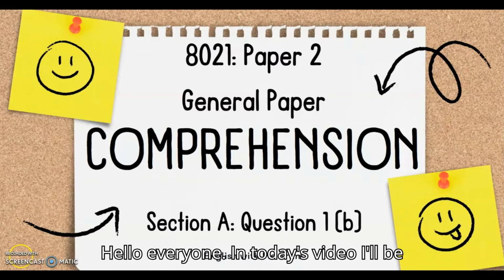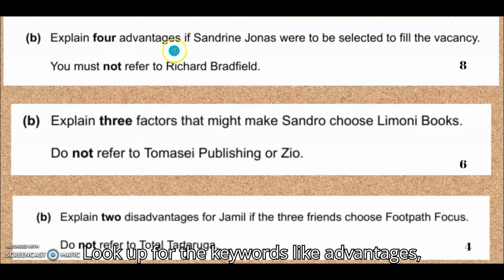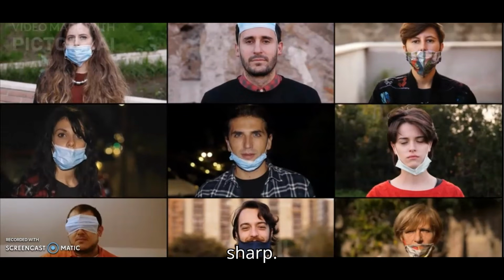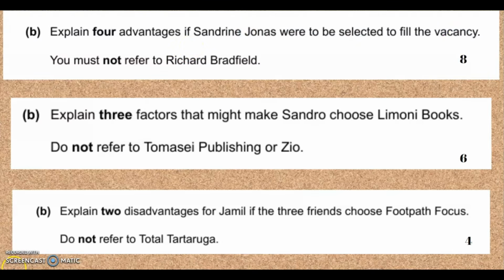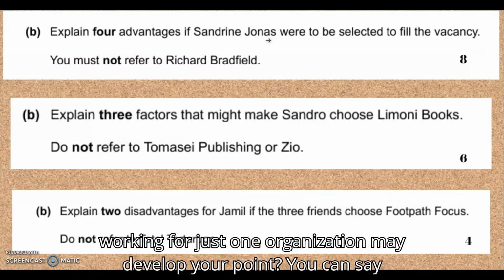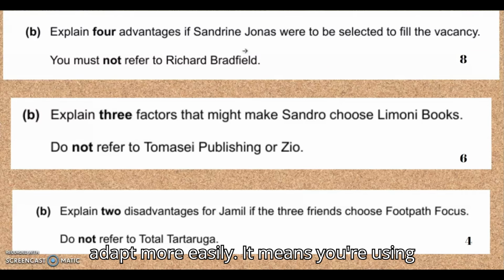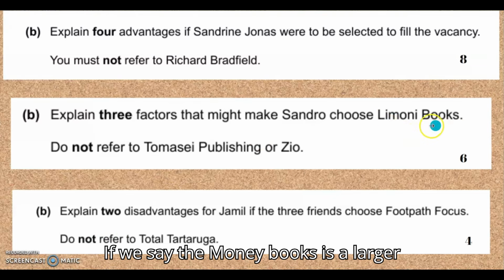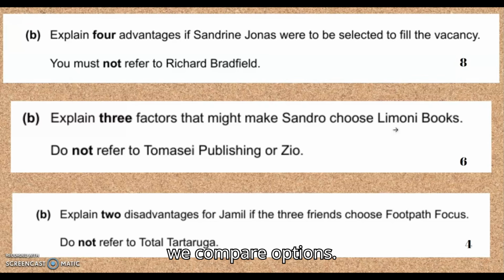English General Paper | Comprehension Questions | Tips & Tricks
Are you ready to learn tips and tricks for comprehension questions in your English General Paper? In this video, you will learn how to spot key words used in comprehension questions of English General paper and how to write an effective response, keeping those tis and tricks in mind.